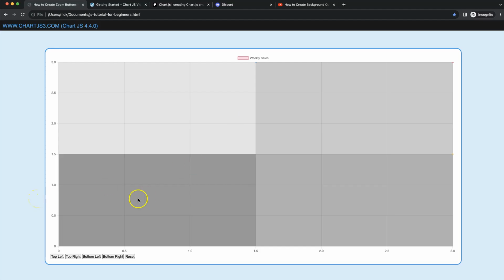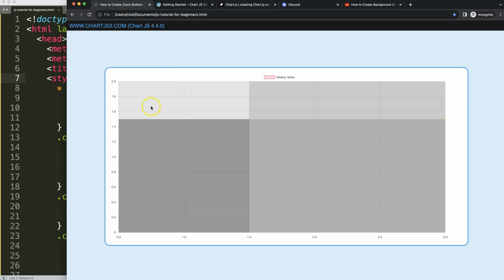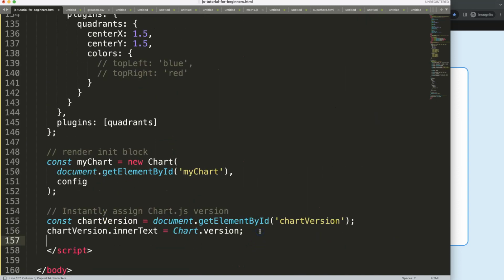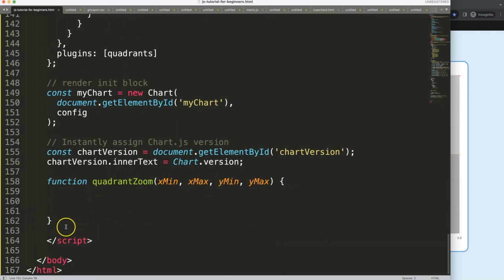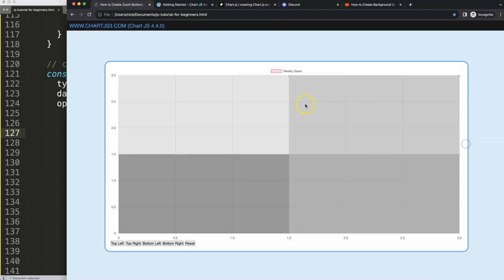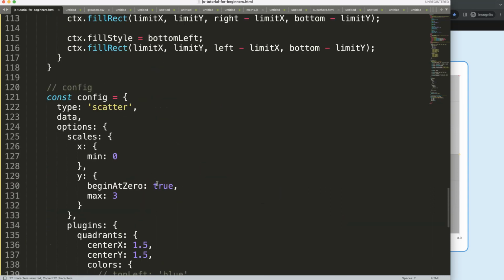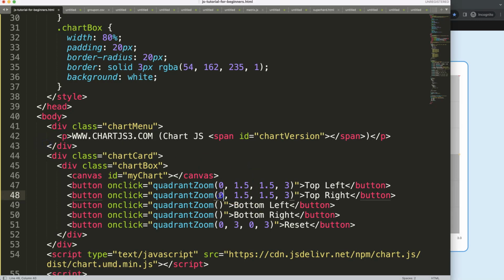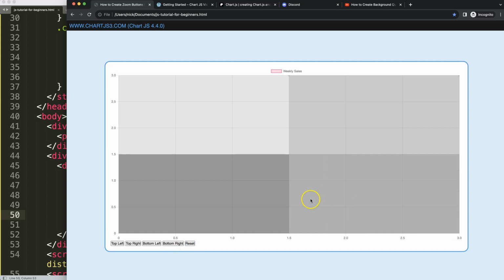How to Create Zoom Buttons In Chart JS 4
In this video we will explore how to create zoom buttons in chart js 4. A zoom function is very important and in this case creating buttons to jump to specific quadrants or sections is very helpful. Let's explore how to do this.

▬ Materials/References  ▬▬▬▬▬▬▬▬▬▬

Chart JS Dashboard Series:
👍 Most Liked Video Series:

▬ About Us  ▬▬▬▬▬▬▬▬▬▬▬▬